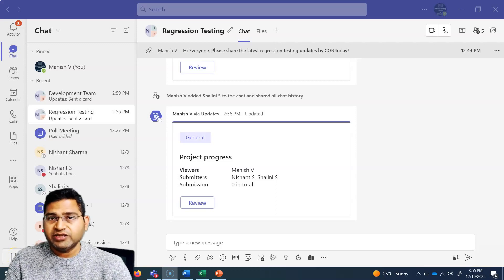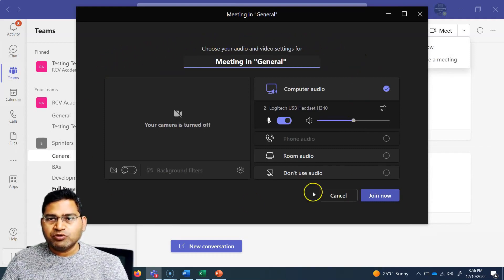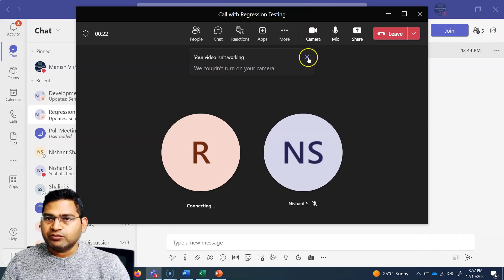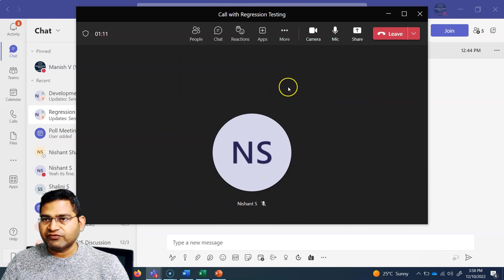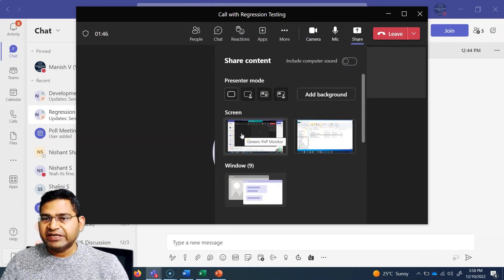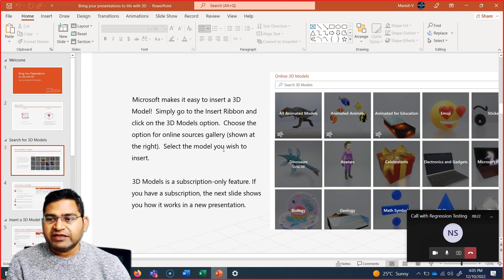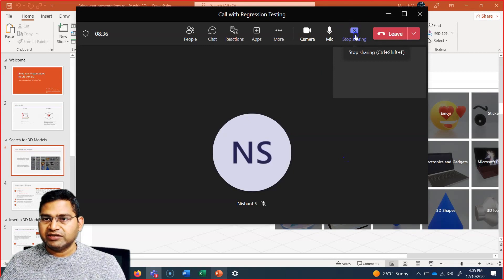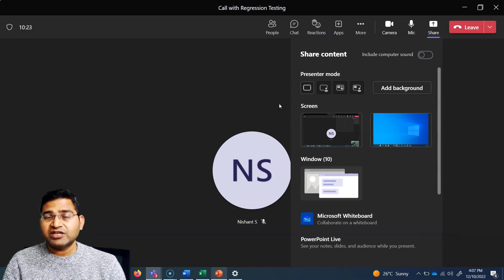How to Share Content in MS Teams | Microsoft Teams Tutorial #19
In this Microsoft team's tutorial, we will learn how to share content in MS teams.